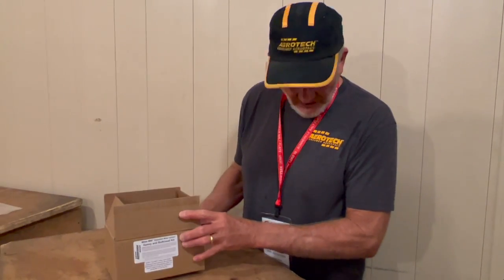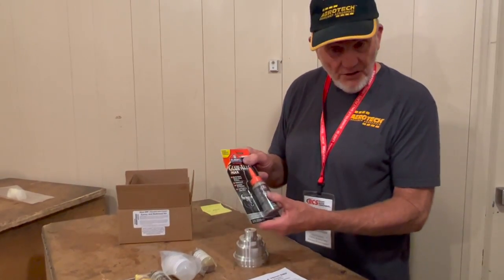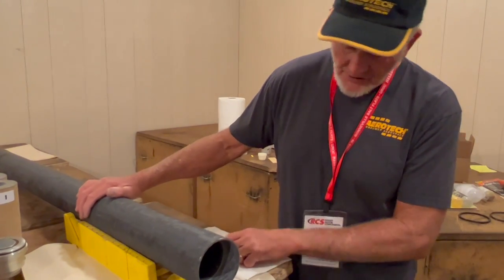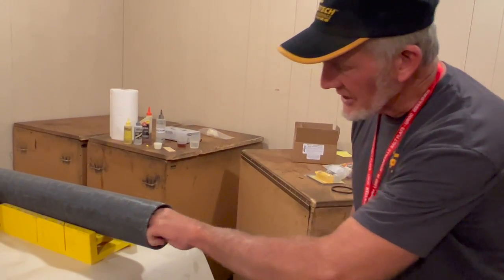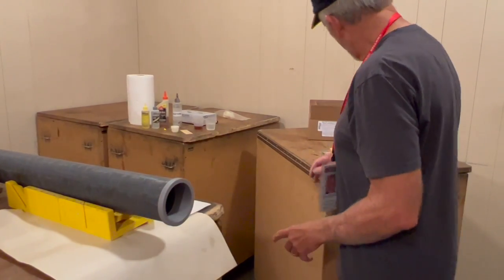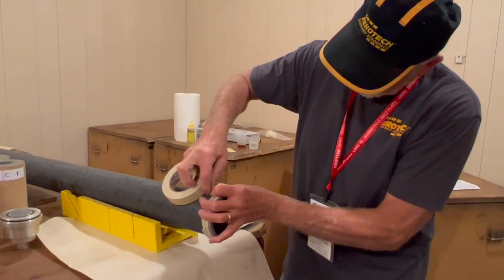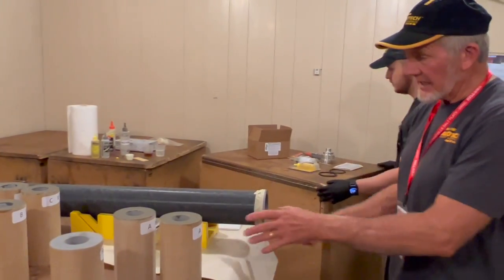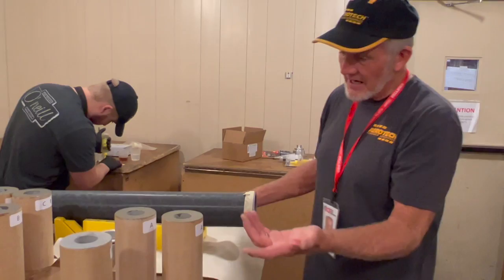O5280X Motor Assembly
This video details the procedure for assembly of the AeroTech 98mm O5280X DMS™ rocket motor.